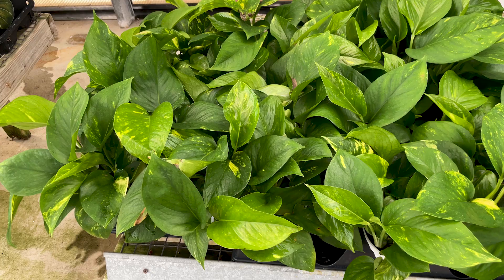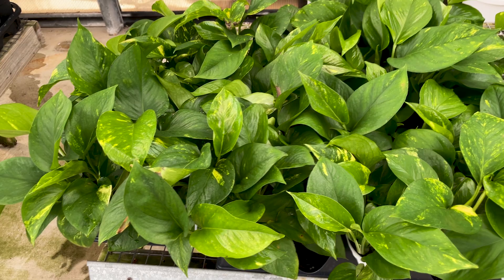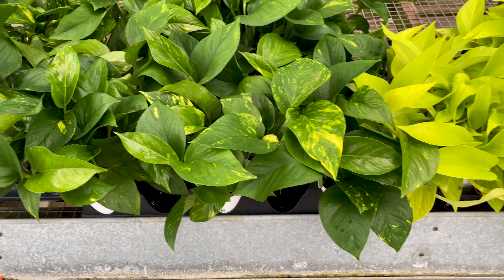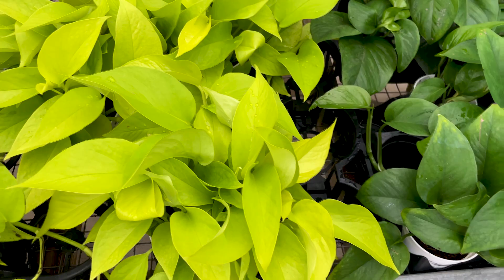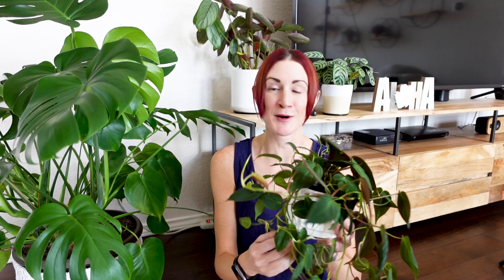36 Unfussy Plants | Easy Houseplants | Tolerant Houseplants | Plants That Are Unfinicky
Aloha! Join me as I show you 36 super unfussy plants! These are also excellent easy houseplants for beginners. These highly tolerant houseplants are very forgiving of the occasional misstep you may make when caring for them and bounce back quickly. And who doesn't love plants that are unfinicky and unpicky?

TIMESTAMPS:
0:00 Intro
0:56 My four criteria for picking these plants as being unfussy easy houseplants
2:51 Epipremnum aureum varieties aka Pothos varieties
7:25 Philodendron hederaceum and Philodendron cordatum varieties
11:51 Spathiphyllum varieties aka Peace Lily varieties
14:56 Aglaonema varieties aka Chinese Evergreen varieties
18:45 Syngonium podophyllum varieties aka Arrowhead vine varieties